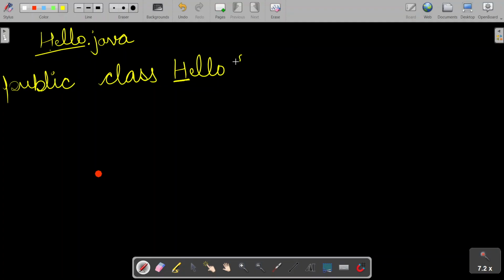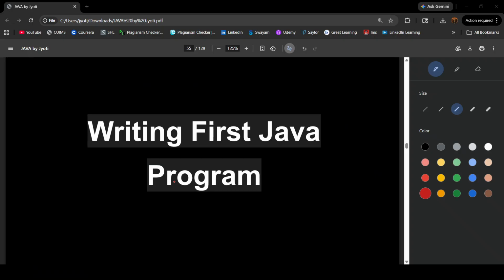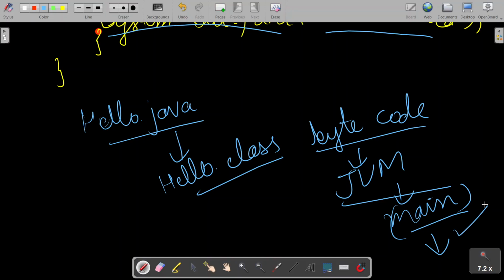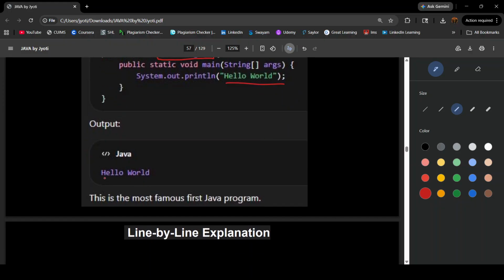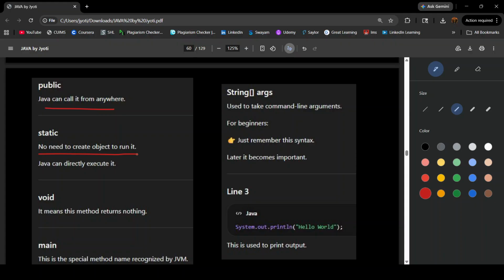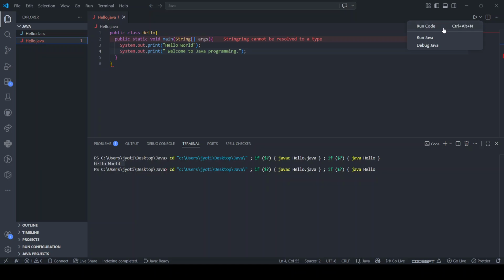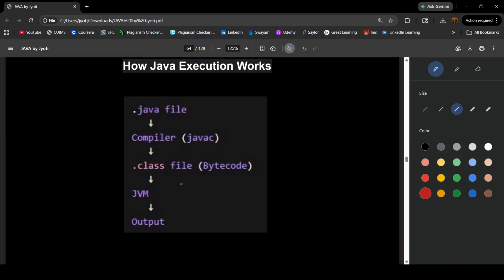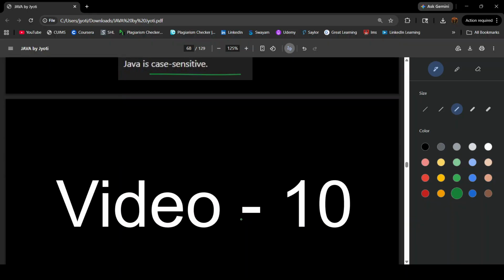First Java Program 🔥 Hello World Explained Line by Line | Java for Beginners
🚀 Welcome to your first Java coding video!

In this video, we will write and understand the First Java Program (Hello World Program) step by step.

📌 Topics Covered:
✔ What is a Java Program
✔ Hello World Program
✔ Line-by-Line Explanation
✔ print() vs println()
✔ Curly Braces { } and Semicolon ;
✔ File Saving Rules
✔ How Java Execution Works
✔ Common Errors Beginners Make

This video is very important because it builds the foundation of Java programming.

🎯 Perfect for:

* Complete Beginners
* Students learning Java from scratch
* Placement Preparation
* Interview Preparation

Let’s start coding with Java 🚀

hello world java
java program for beginners
java print vs println